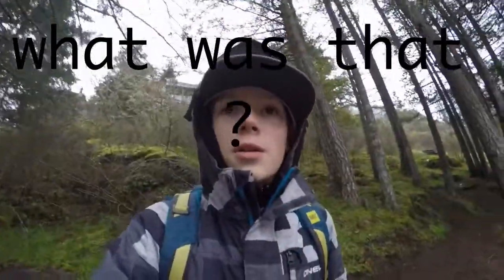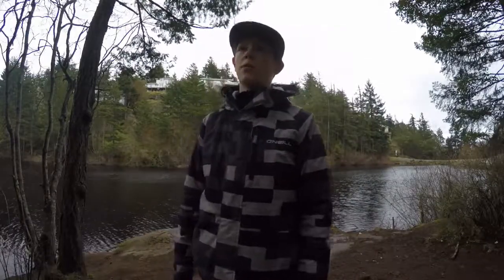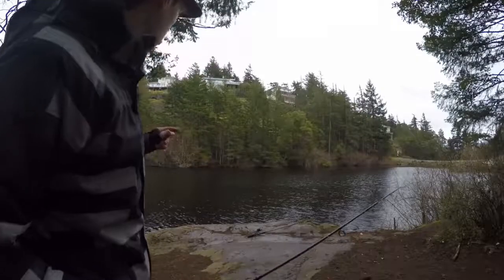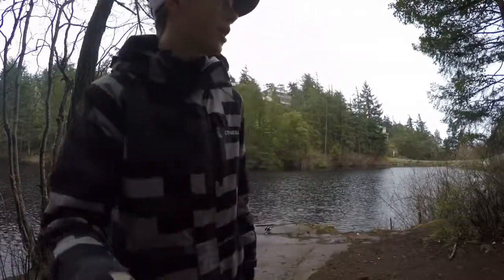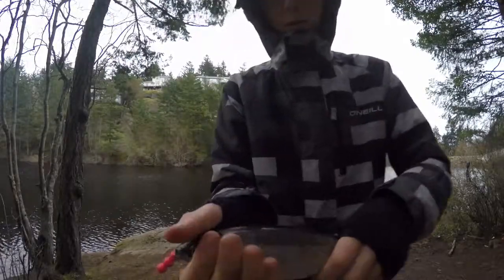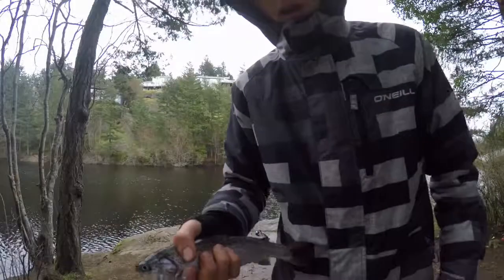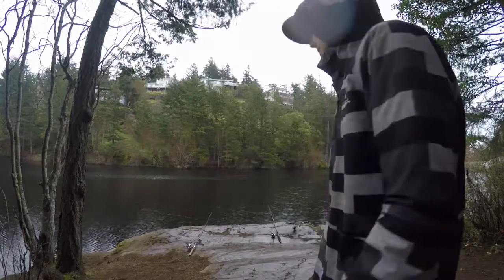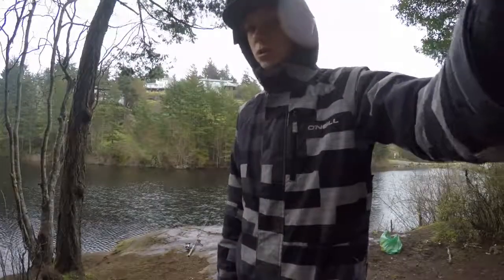''Getting rainbows''trout fishing with Powerbait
i was out fishing for some trout